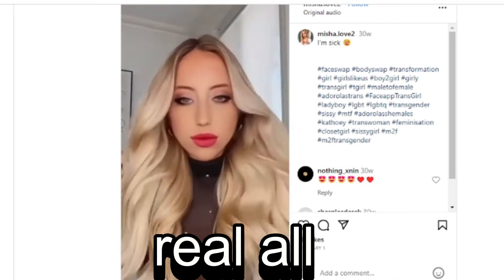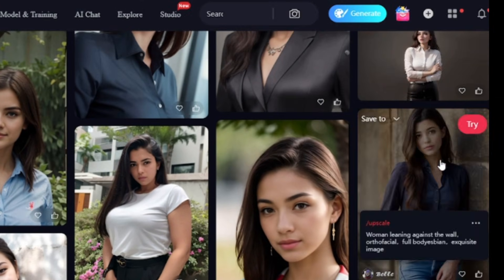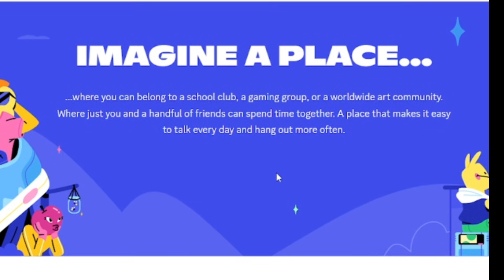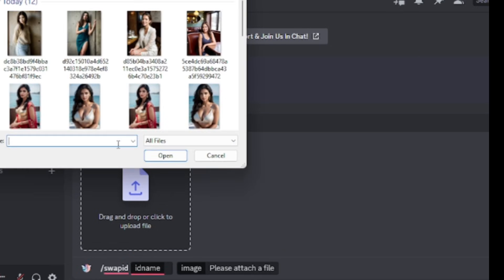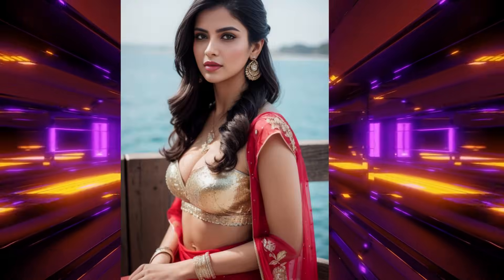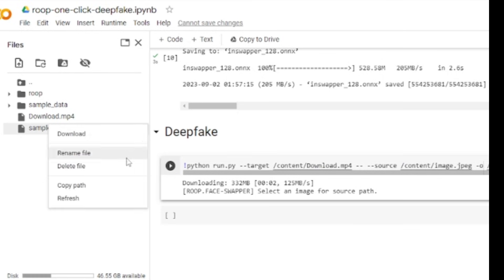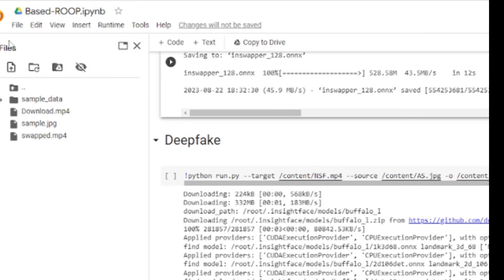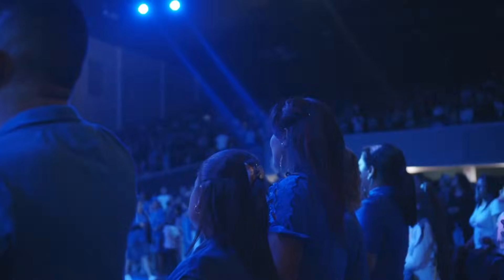How to Create Hyper Realistic AI Influencers | AI Instagram Model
In todays video we will learn the step by step process of making Instagram Influencer with AI. So, Let's start How to Create Hyper Realistic AI Influencers Step by Step Tutorial AI Instagram Model. Creating Instagram influencer without showing face is now trending.
✨ MENTIONED IN THIS AI Instagram Influencer VIDEO✨

Make sure to subscribe to ai learning skill for more tips, tricks, and tools to help you.Smash that like button if you found this video helpful, and leave a comment with your thoughts or questions! 😊👍

Timestamps:
 00:55  Gather the target images now.
02:00 face swapping
03:18 find video material a Target video
03:42  Creating the Video using Google Colab
05:00 final result
05:33   Create Your Resume and Name on instagram
05:45  Create a Social Media Account